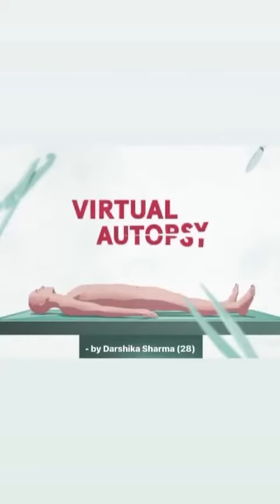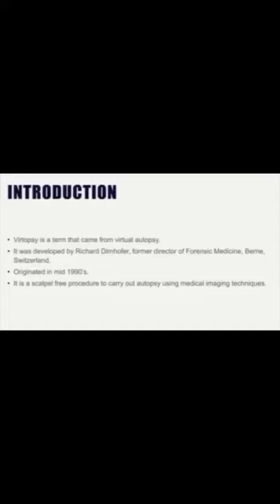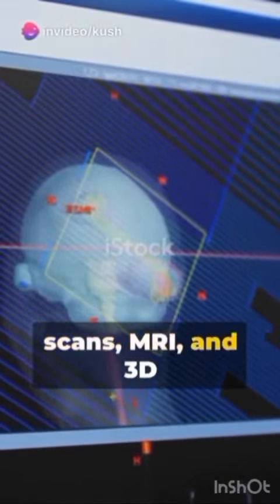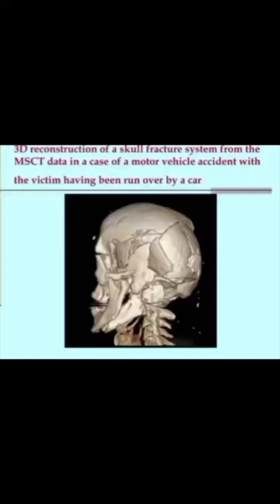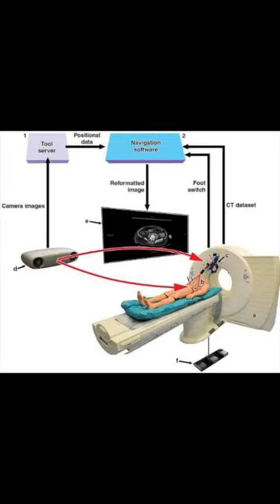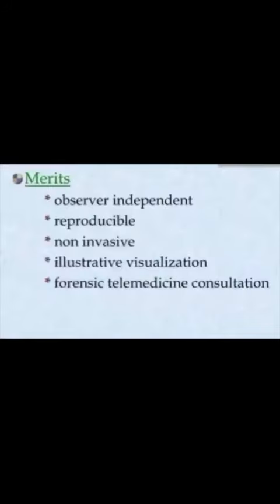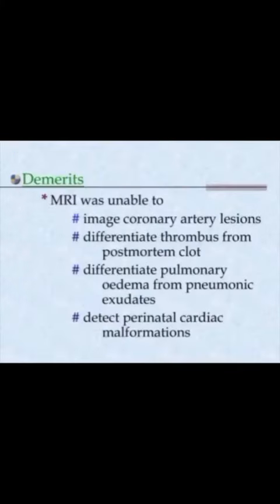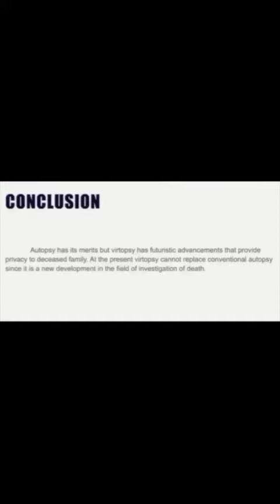virtual autopsy -- darshika sharma